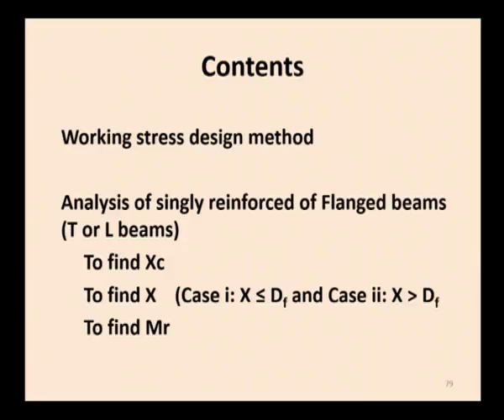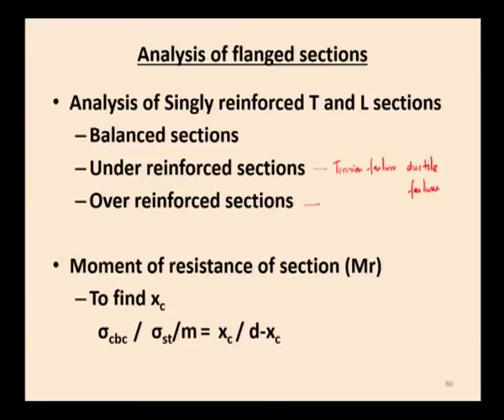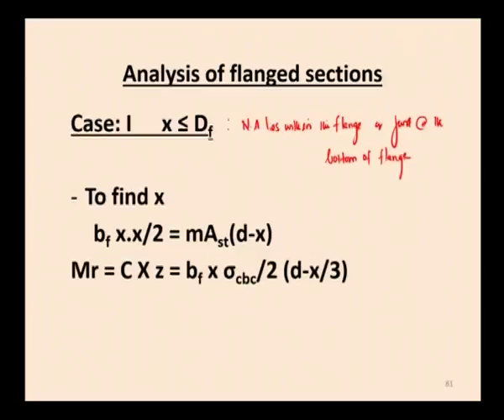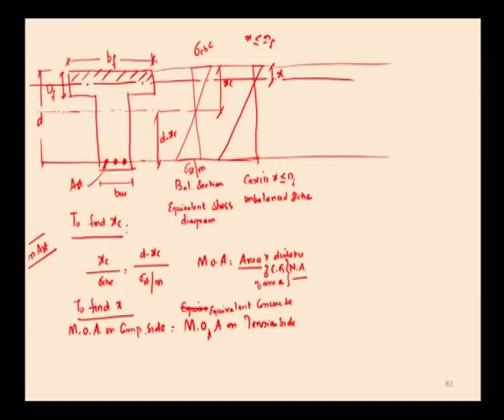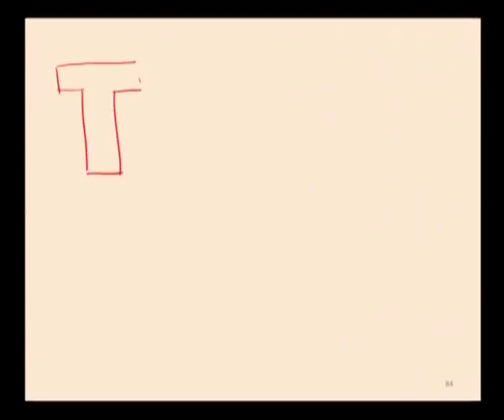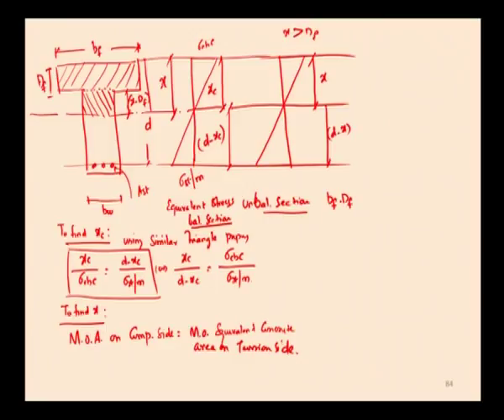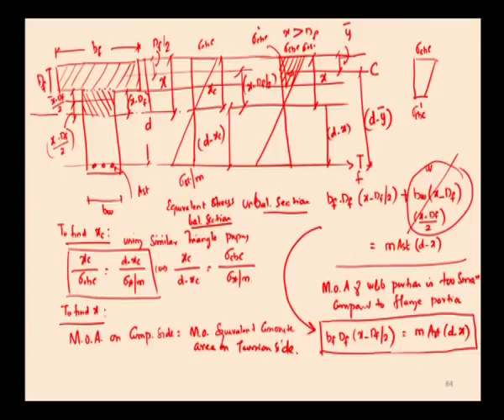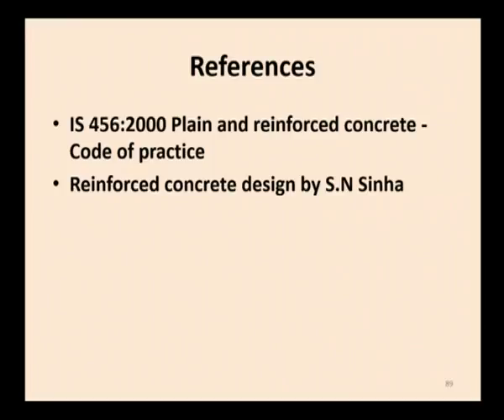Design of Concrete Memebers and Working Stress Design Beams-Part 8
Subject : Architecture
Course  : Design of Structures - II